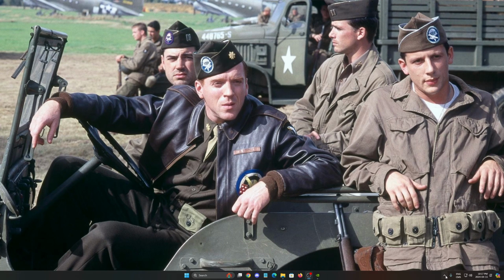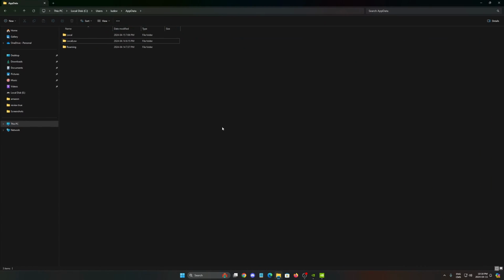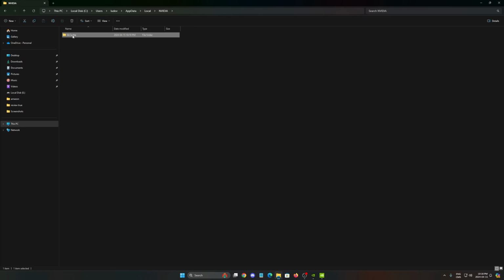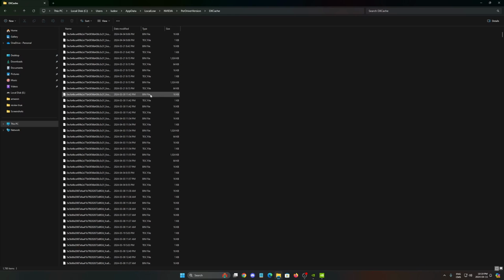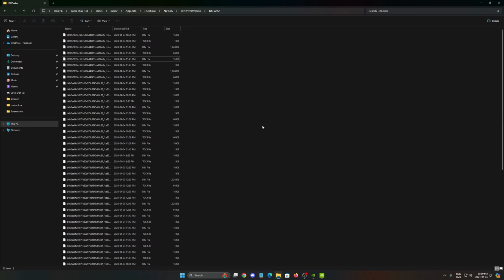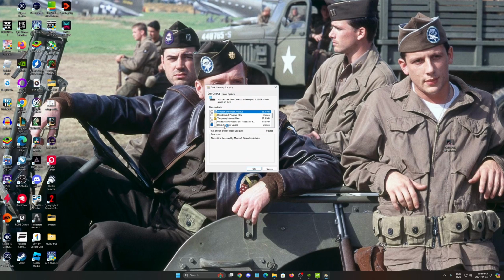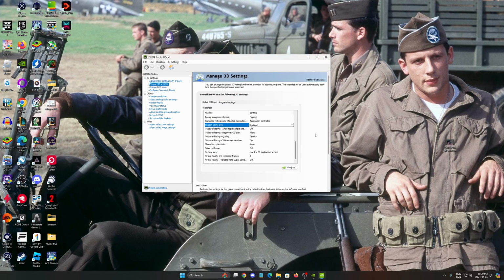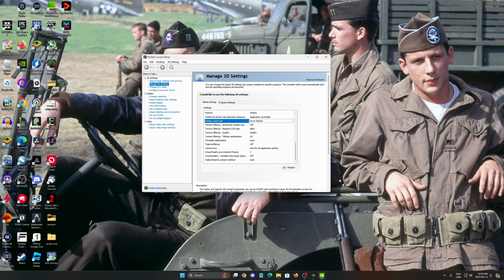Clear NVIDIA Cache for Improved Game Performance and Reduced Stuttering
Discover how to enhance your gaming experience by clearing the NVIDIA cache. This simple step can significantly reduce stuttering and boost overall performance. Learn to quickly free up resources and optimize your system's efficiency. Follow our guide for a smoother, more responsive gameplay.